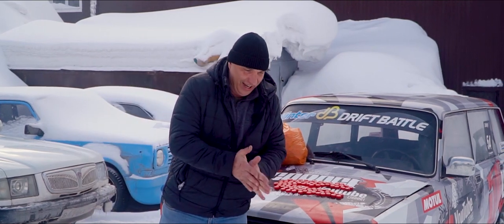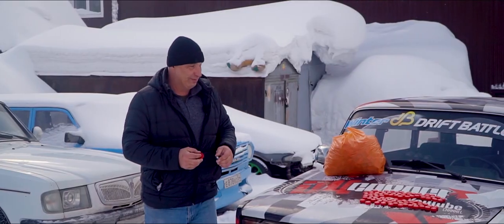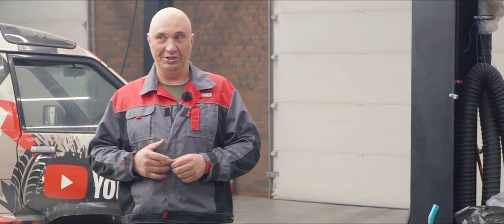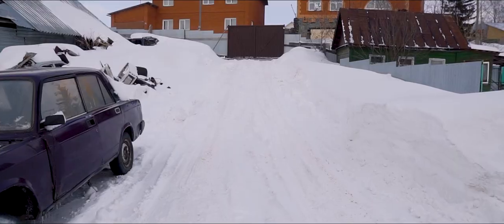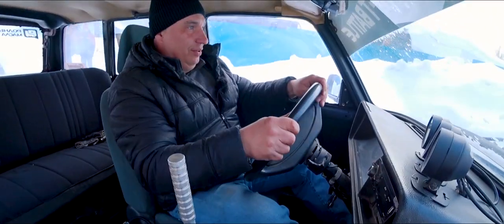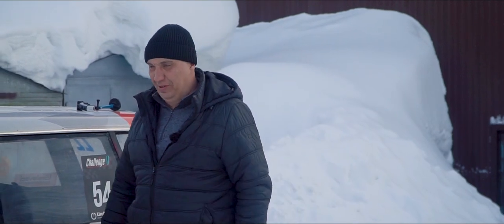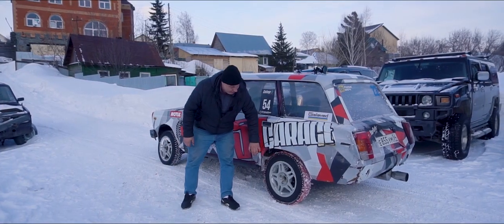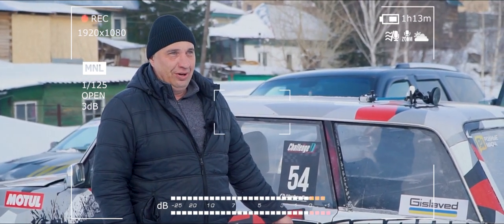Using 600 bottle caps as tire studs